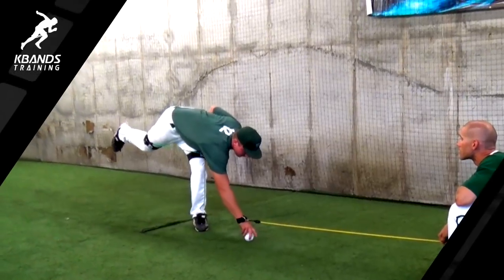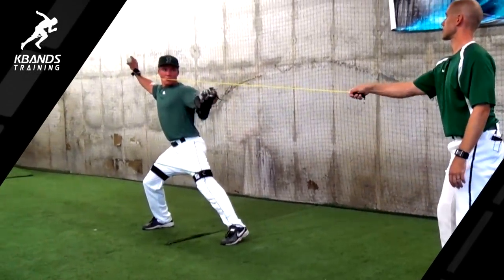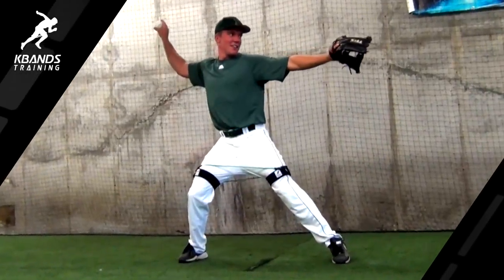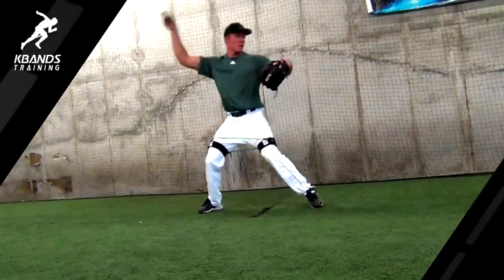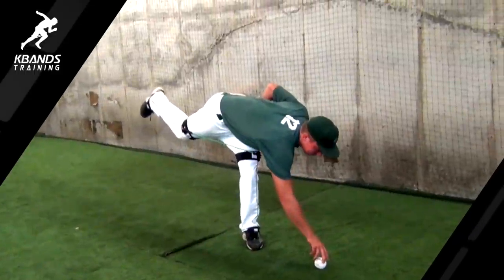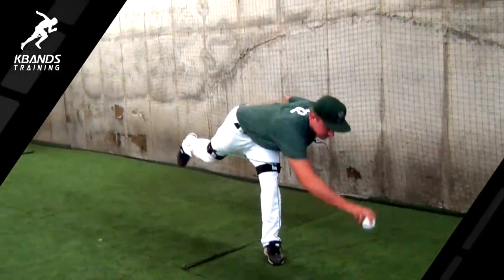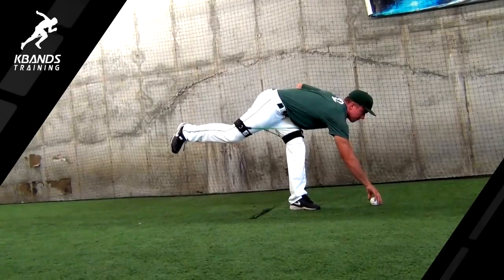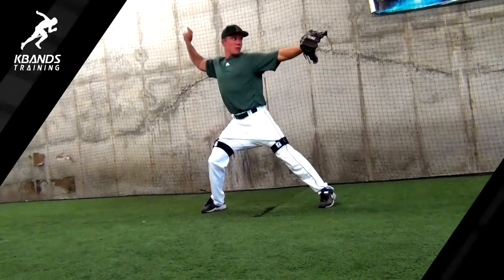Kbands Reverse Throwers | Increase Throwing Power | Increase Velocity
In this video, baseball training expert Matt Johnson takes viewers through the motions of the Kbands Reverse Thrower, a baseball pitching drill that can help players build speed, accuracy and velocity behind every pitch. This drill requires only a ball, a set of Kbands leg bands for each player, and a set of KB Powerbands.

Before executing the drill, players can warm up and attach the Kbands to the legs just above the knee. When they're ready to begin, they'll adopt a pitching stance with the ball placed on the ground just in front of the front leg. Players will move slowly through the wind-up motion, elevating the back leg and leaning down toward the ball with a flat back and controlled balance. The player will then grab the ball and expand into throwing position with the arms wide and the feet planted. Then the player will execute the motion of the pitch, raising the leg and sending the arm forward and back to the ground.

This move will be repeated for five to ten reps, with attention focused on quality, technique and balance rather than quantity and speed.

After five to ten reps, advanced players can modify the drill and add extra resistance to the motion by attaching the KB Powerbands to the wrist of the throwing arm. A coach or partner can hold the other end of the band as the player expands into pitching stance.

For additional pitching drills like this one, and for a wide range of similar drills for basketball, football, lacrosse, track and soccer, players and coaches can feel free to explore the sports-specific training sections of Kbands Training.com.